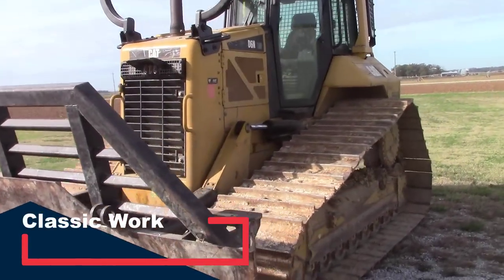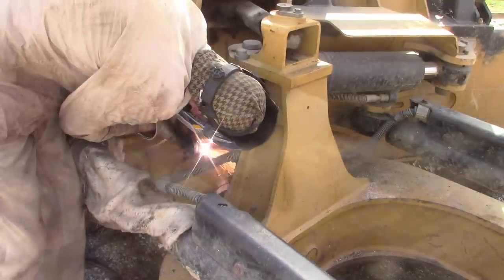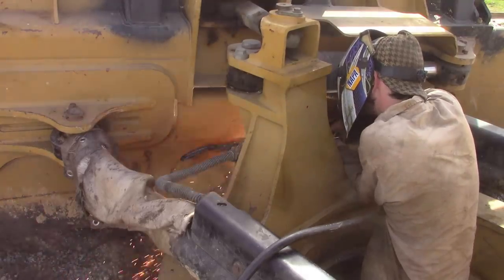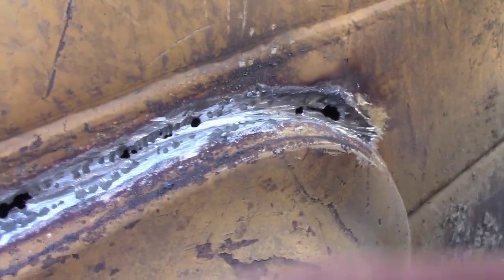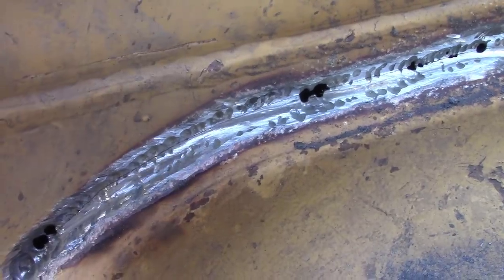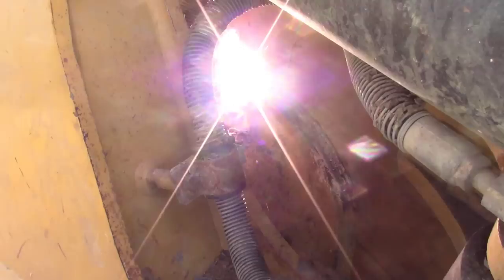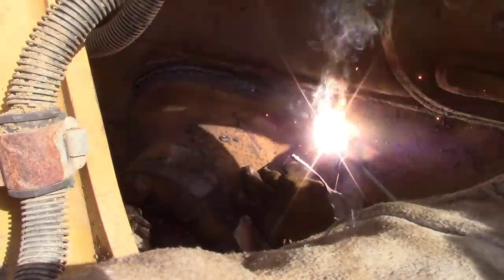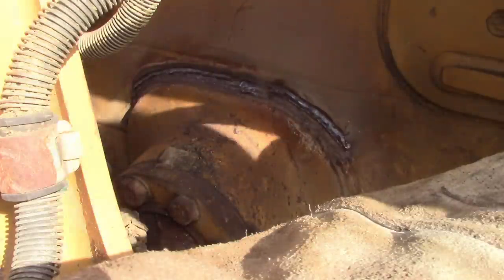D6N crack repair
Repairing a Stress crack in the swivel boss of a D6N Caterpillar blade

Not a big job lots of carbon gouge work, and close quarter stick welding.